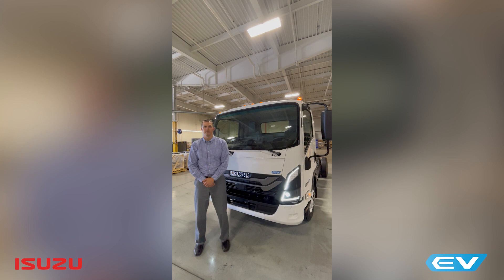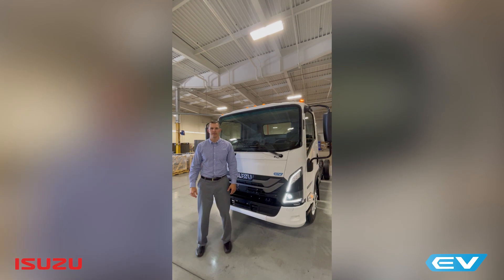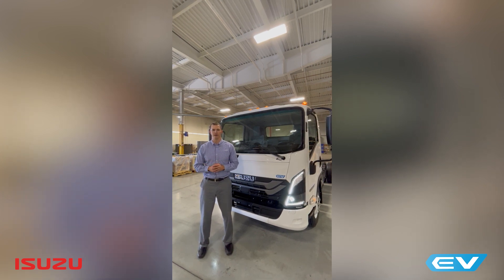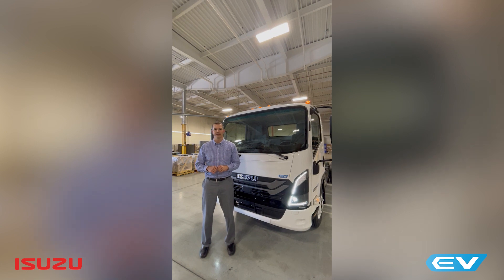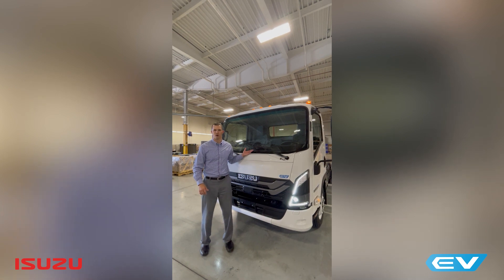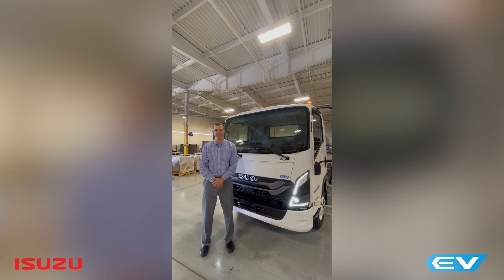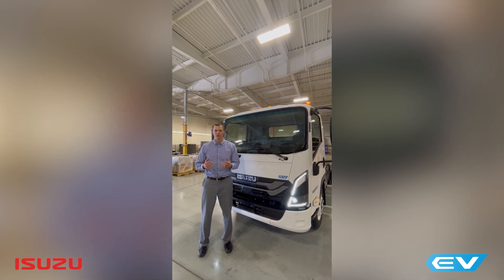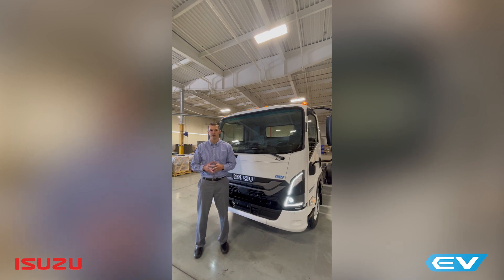EV Safety Features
Safety features of the Isuzu NRR EV